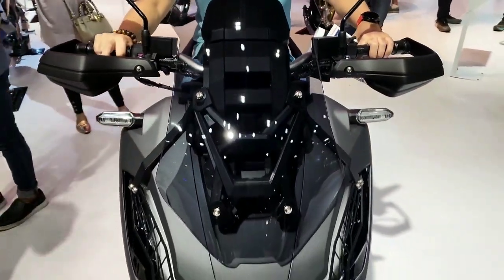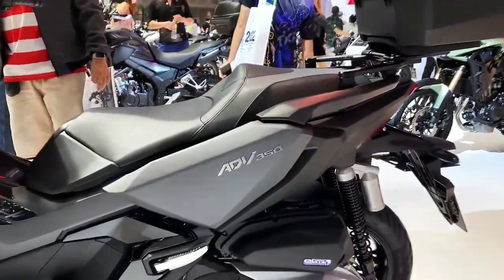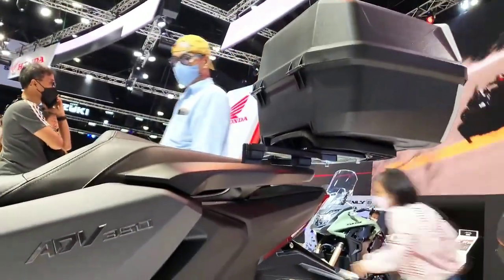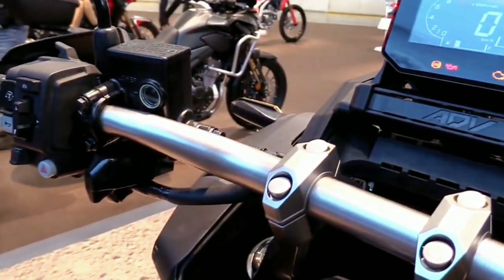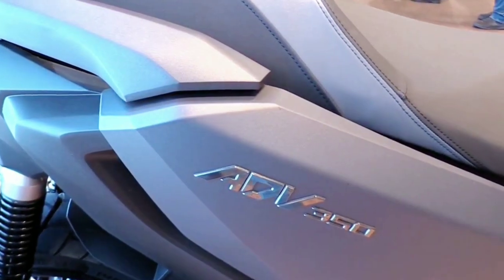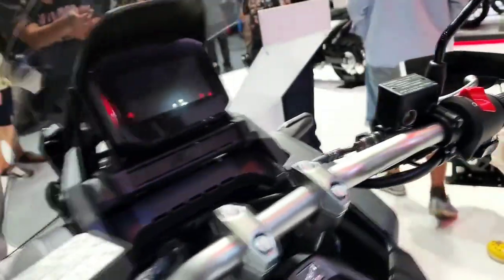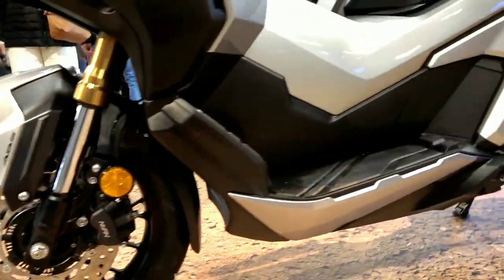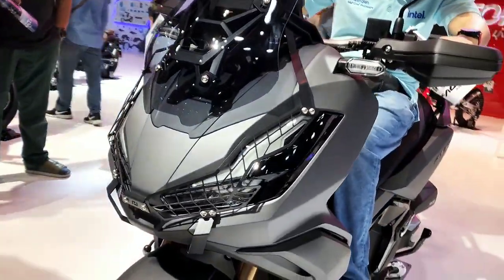2022 New Honda ADV 350 - More Aggressive And full of Adventure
2022 New Honda ADV 350 - More Aggressive And full of Adventure

The Honda ADV 350 2022 is a Maxi scooter that is one of the prima donnas in its class.  Its launch in 2022 has attracted a lot of attention because it has a sporty and futuristic design.  Even the ADV 350 is predicted to hit the Maxi Yamaha scooter market.

This motorbike is a Maxi class scooter that has an A2 license which of course has a fierce performance.  In terms of specifications, the Honda ADV 350 is almost the same as the Honda Forza 350, it's just that this gambot scooter is designed to be more aggressive and full of adventure.

With such specs, this motor is capable of producing 28.8 HP of power at 7500 RPM and a maximum torque of 5250 RPM.  While the transmission system or gearbox uses an automatic CVT.@YouMoto